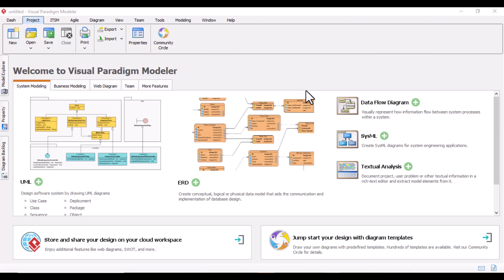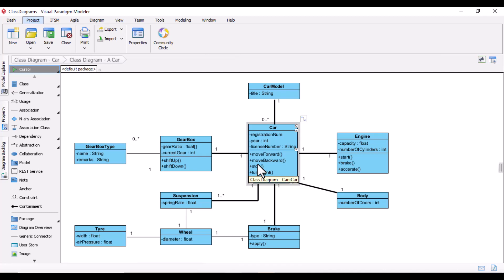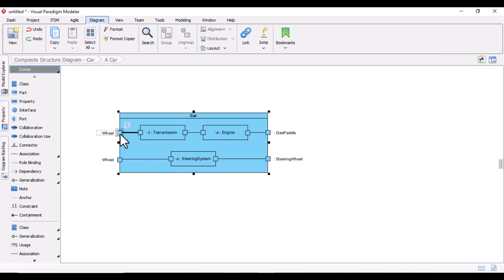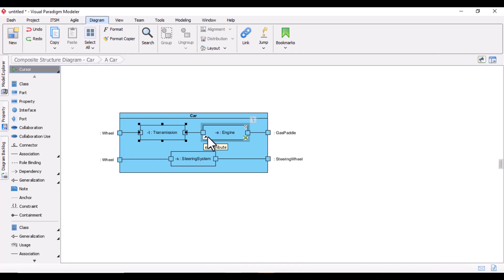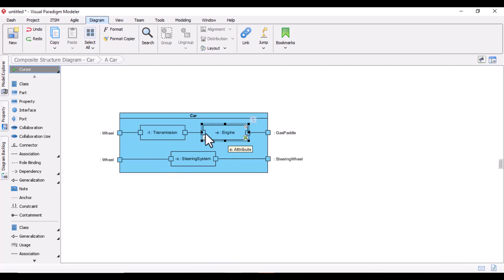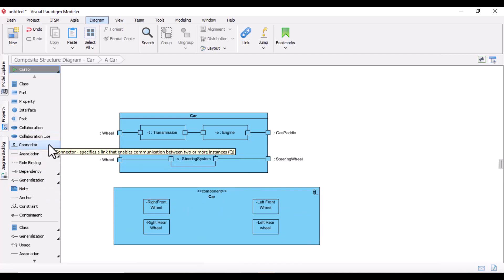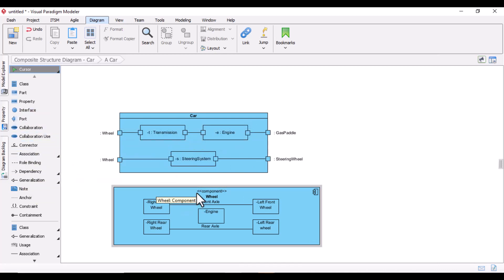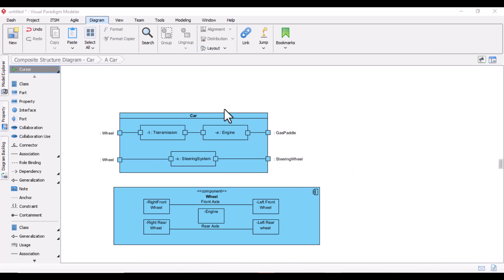MASTERING Composite Structure Diagrams Made EASY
📌 Struggling to understand Composite Structure Diagrams in UML? You're not alone! In this video, we break it all down step by step so you can easily grasp the core concepts, elements, and real-world applications of Composite Structure Diagrams.

🎯 What You'll Learn in This Video:
✅ What is a Composite Structure Diagram in UML?
✅ Key elements (Structured Classifiers, Parts, Ports, Connectors)
✅ How to read and interpret Composite Structure Diagrams
✅ Practical real-world applications in software design
✅ Easy-to-follow examples to help you master UML

🚀 By the end of this video, you’ll understand how Composite Structure Diagrams work and how to use them effectively in system design!

💬 Question for You: Have you ever used Composite Structure Diagrams in your projects? 👇